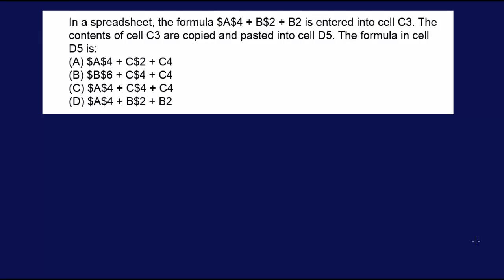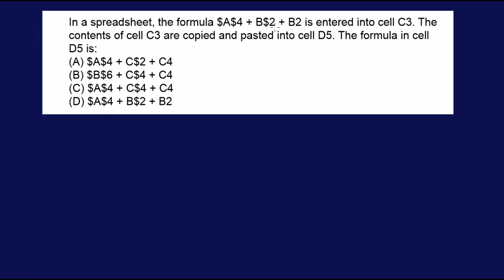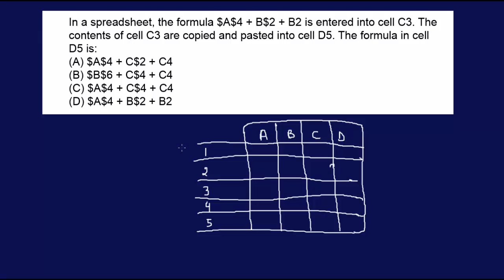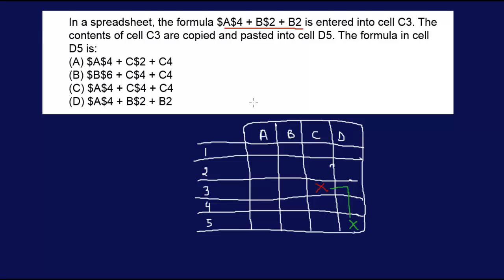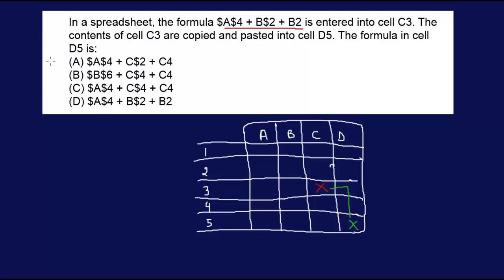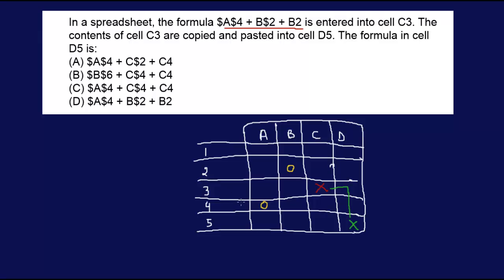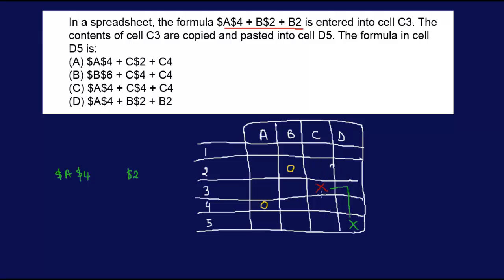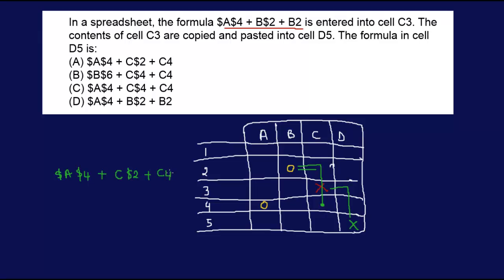Computer Spreadsheet Example 1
Absolute, Relative Designator